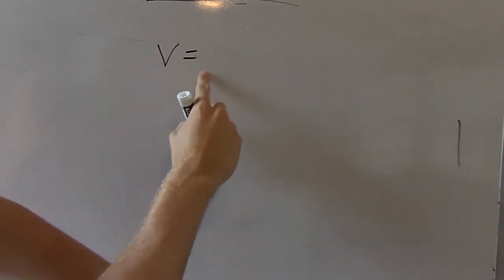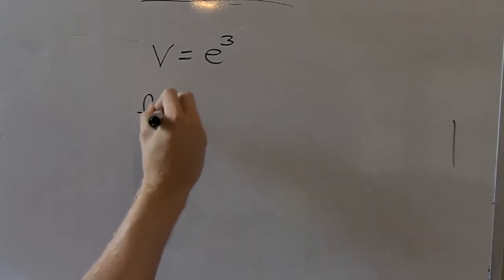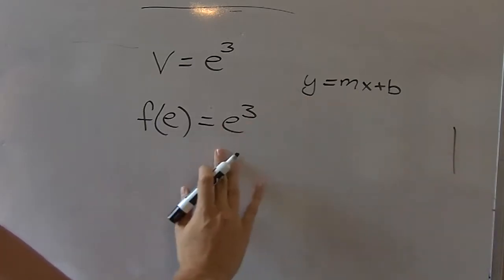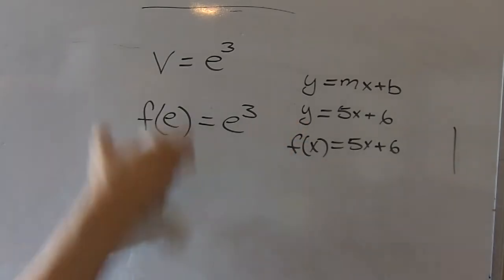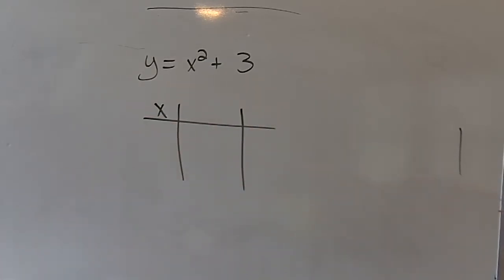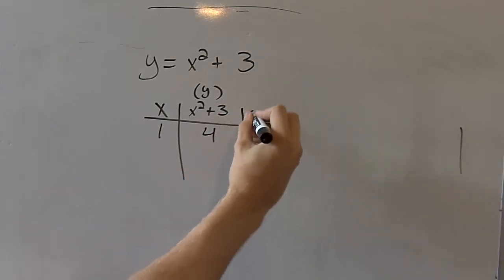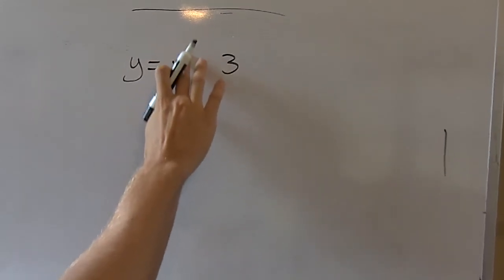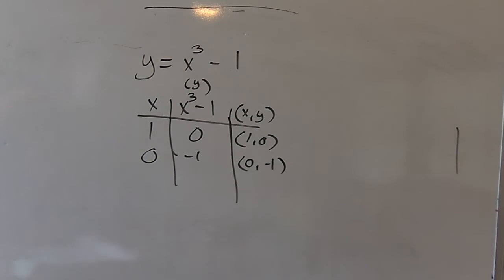13 6 Graphing Quadratic and Cubic Functions